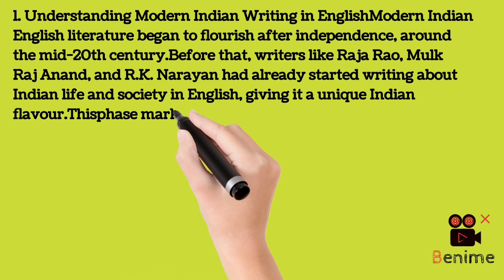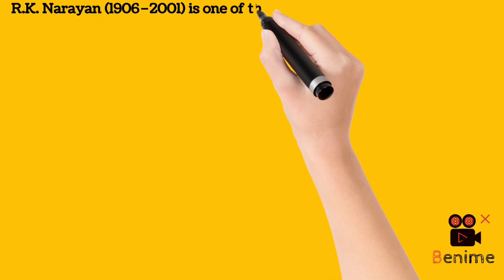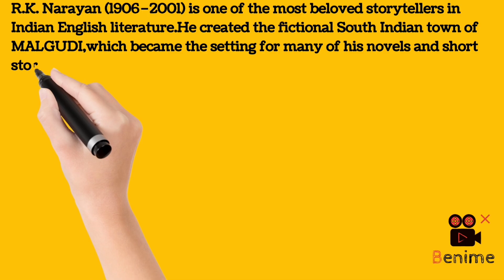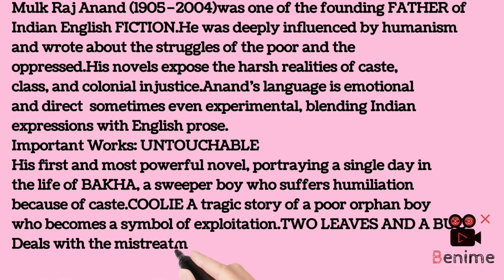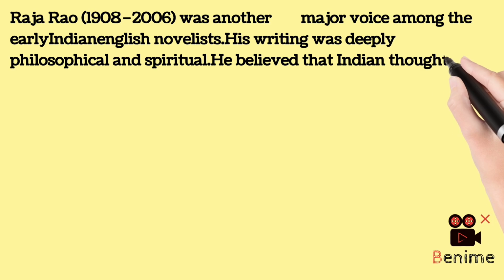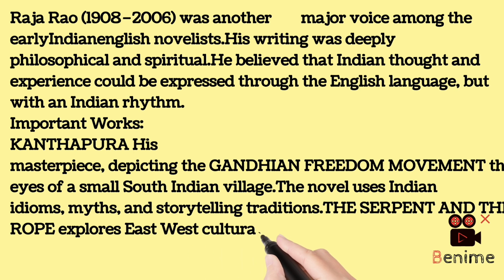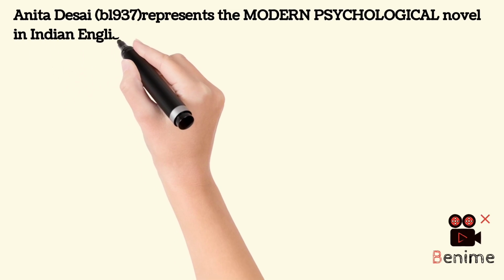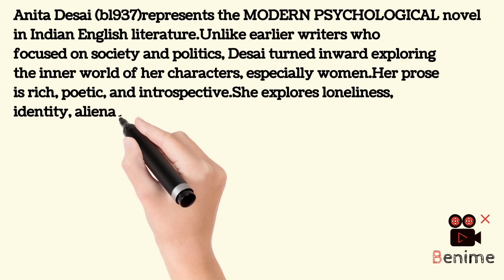Modern Indian English | EMRS PGT English 2025 | Complete 10-Minute Revision. | EMRS/TGT/PGT/NET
Master Modern Indian Writing in English in just 10 minutes—perfect for EMRS PGT English Tier-2 (2025) and all competitive English exams
This video gives you a crystal-clear explanation of the most important writers, works, themes, and exam-focused points you MUST know.

 What You Will Learn in This Video:
 Meaning & features of Modern Indian English
Important writers: R.K. Narayan, Mulk Raj Anand, Raja Rao
Modern poets: Ezekiel, Kamala Das, Ramanujan
Novelists: Anita Desai, Amitav Ghosh, Vikram Seth, Arundhati Roy
 Drama: Mahesh Dattani
 Major works, themes, writing styles
 Quick revision points for EMRS, NET, SET, PGT/TG

 Perfect for:
 EMRS PGT English Tier-2
UGC NET / SET English
KVS / NVS / TGT / PGT Exams
Anyone studying Indian English Literature

PINNED COMMENT (BOOSTS ENGAGEMENT)
Modern Indian English – 10-Minute Complete Revision
examI will reply to every comment.